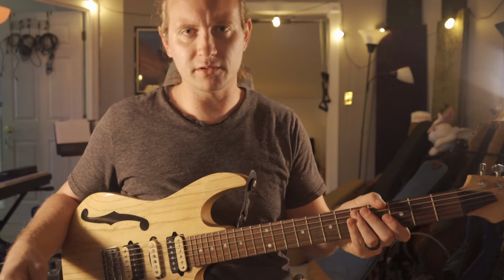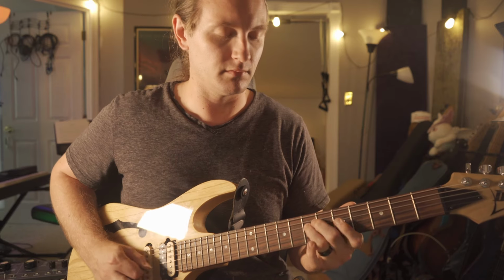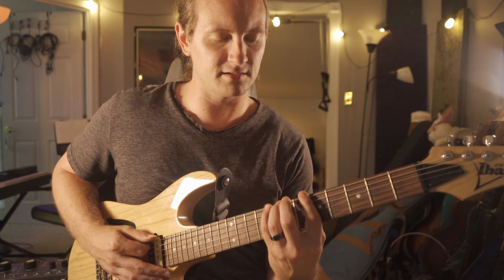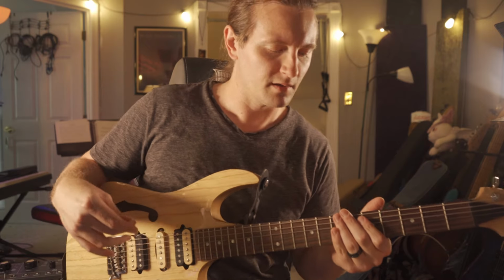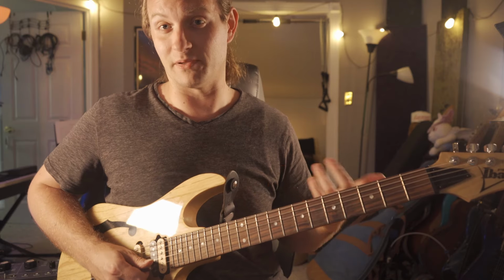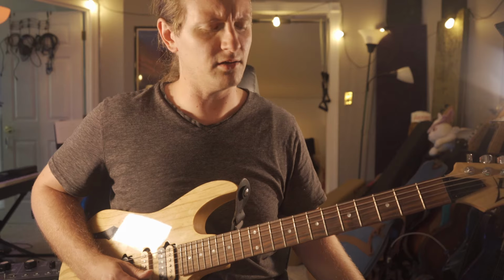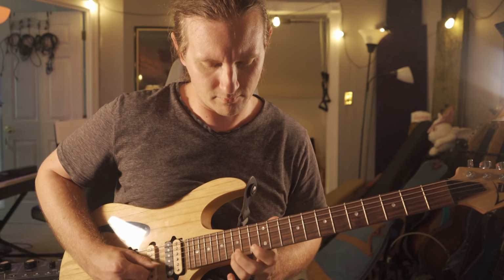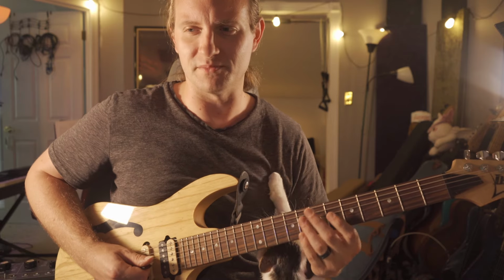Dorian Licks And Ideas I've Been Messing With - Volume 1 - Guitar Lesson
Some Dorian ideas I've been playing around with in my recent guitar practices. Using my PGM 80 and my Fractal FM3 for tones.